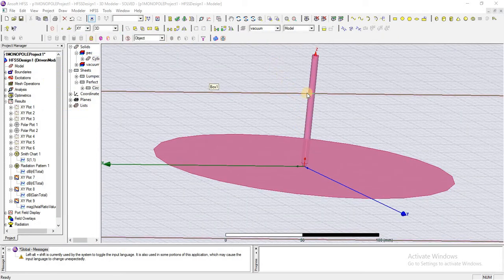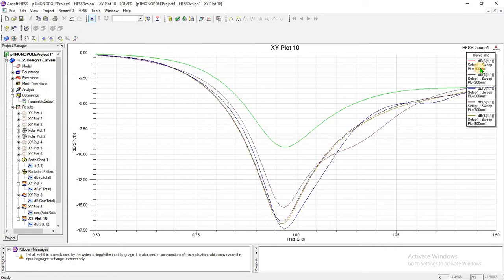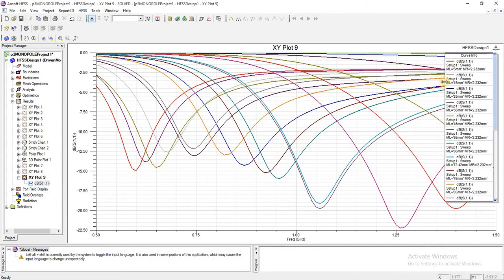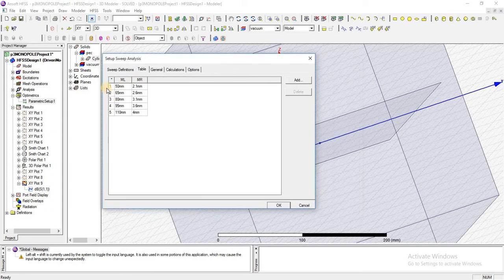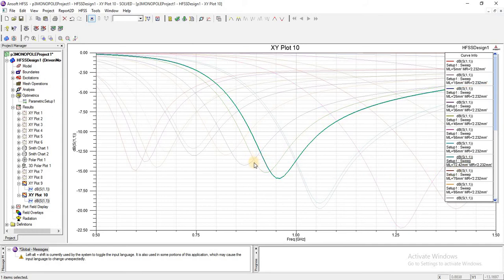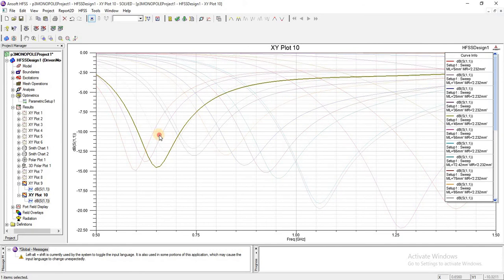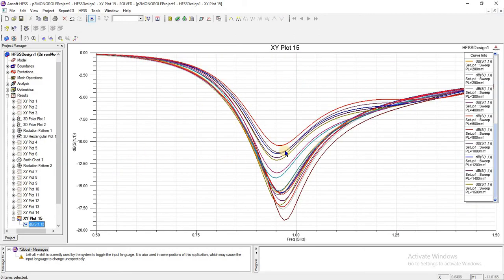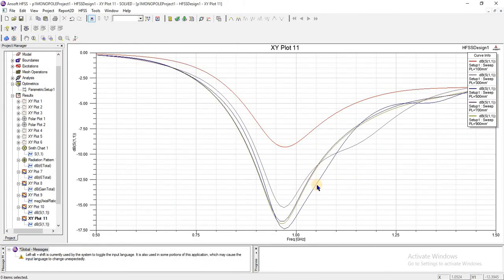Monopole antenna design in hfss |parametric sweep in hfss| effects of varying L R |hfss tutorials